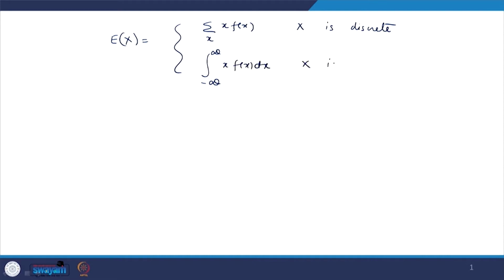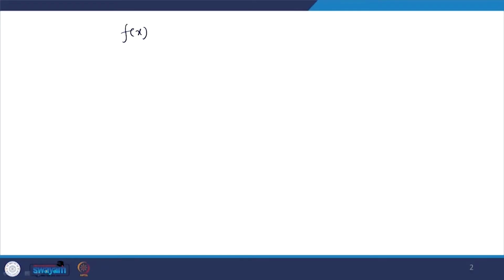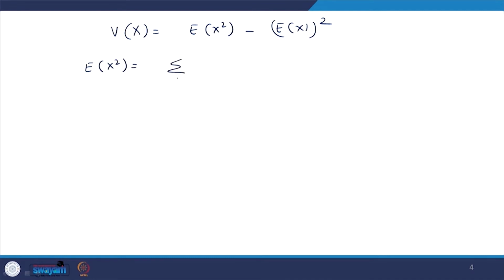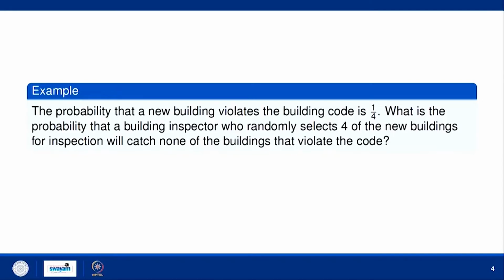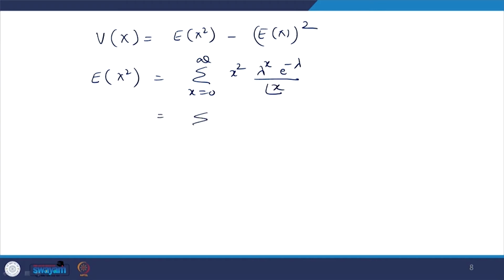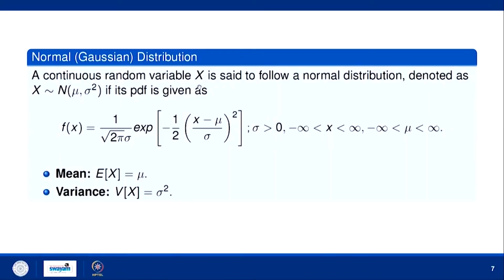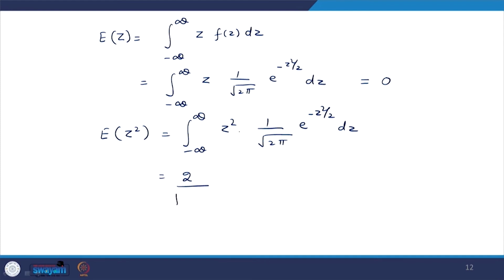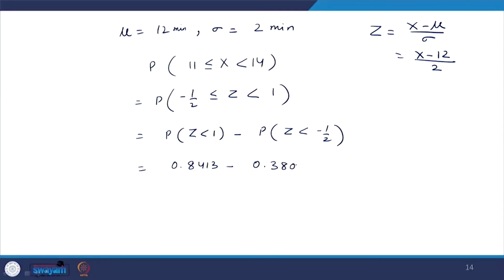Few Probability Distributions